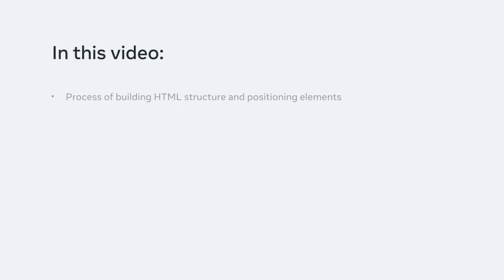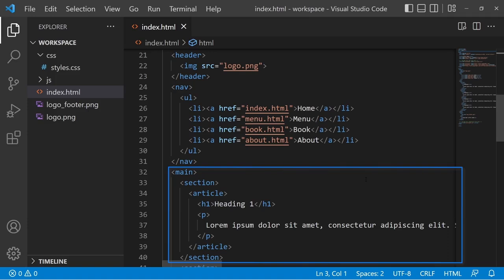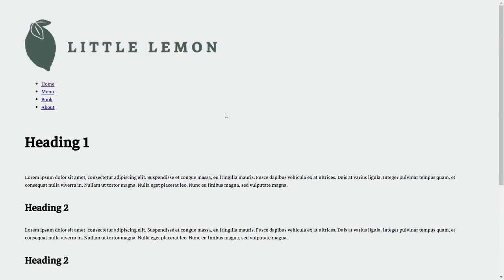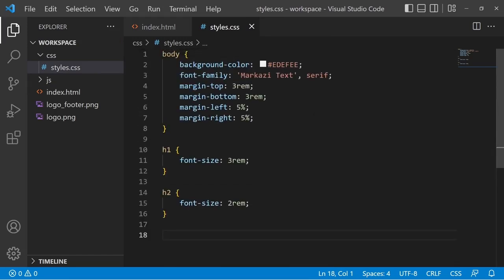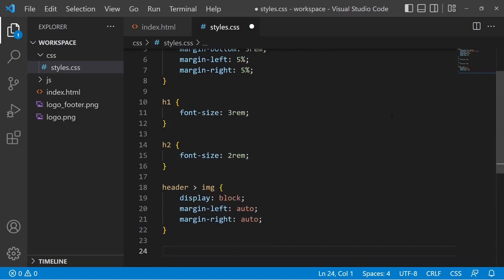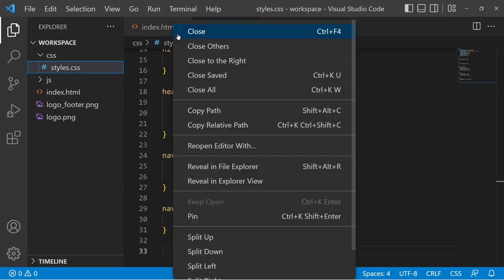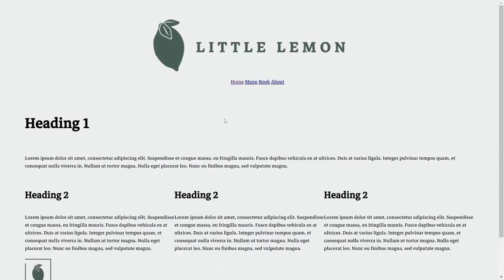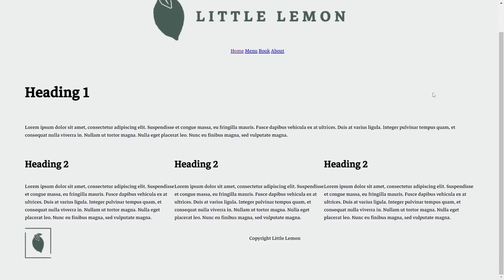Positioning the elements, creating placeholders